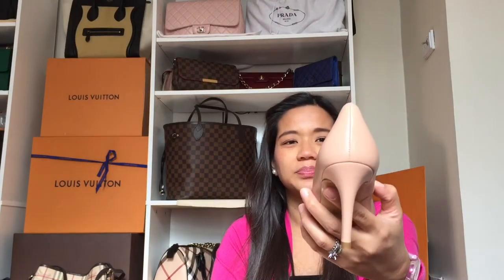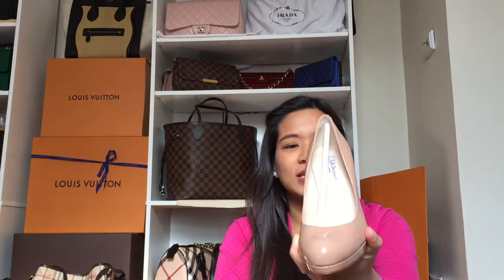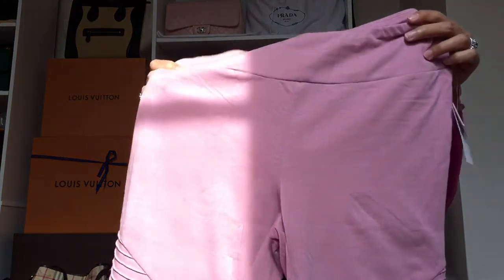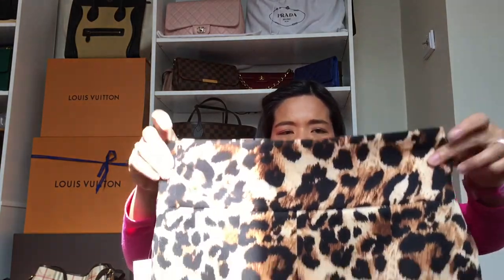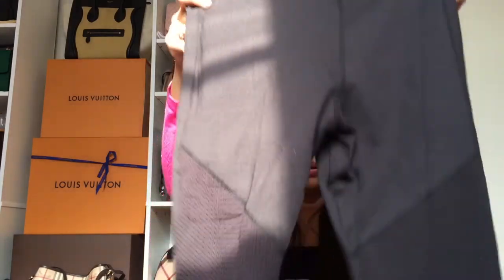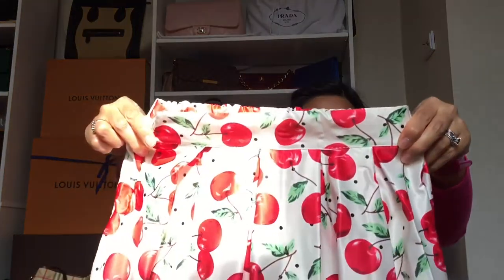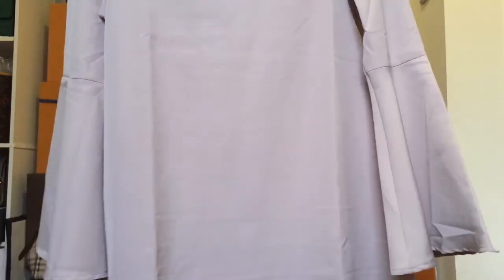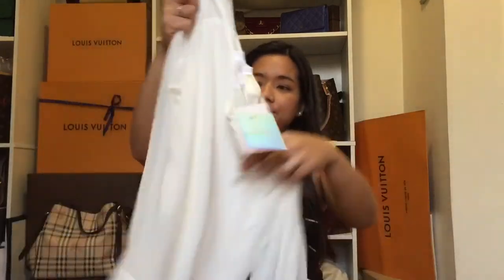Spring haul // missGuided Macy's ShopBop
Macy’s haul